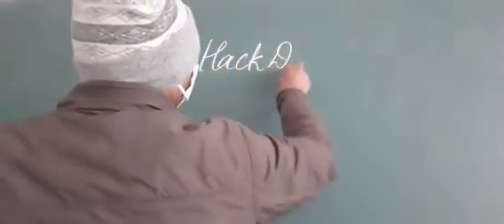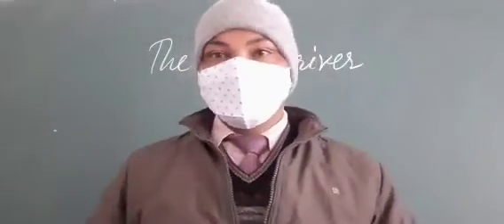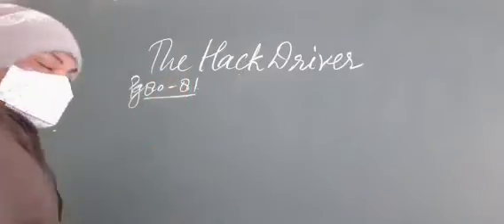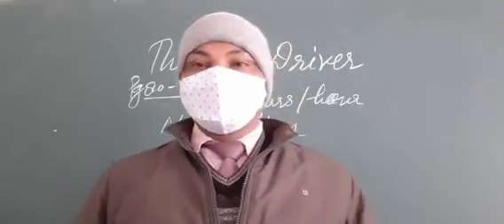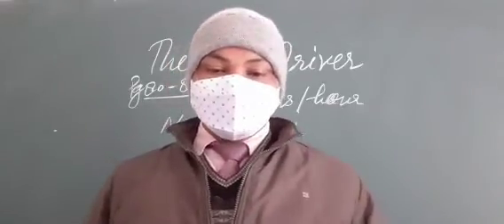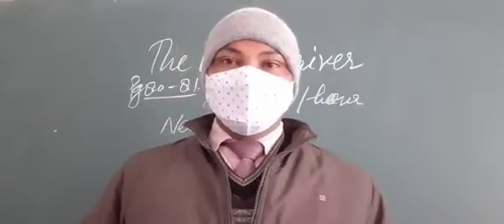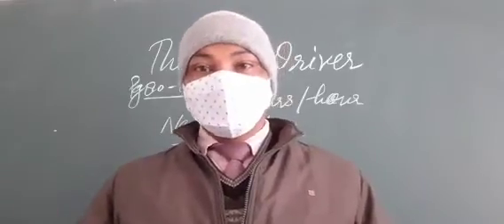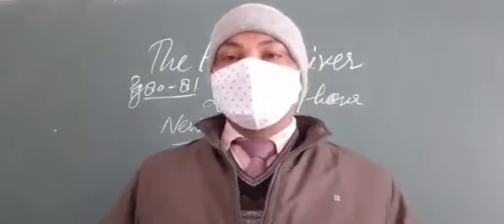The Hack Driver......